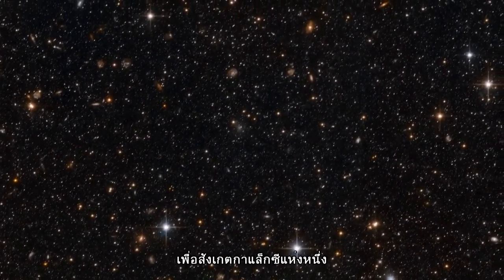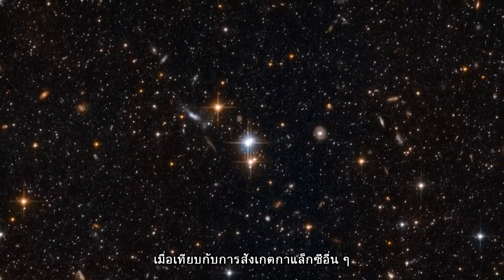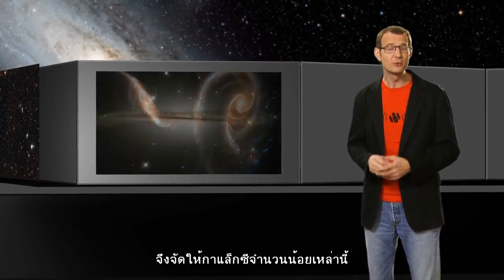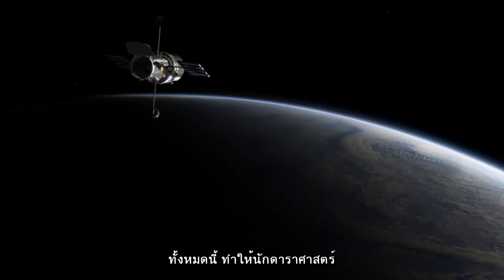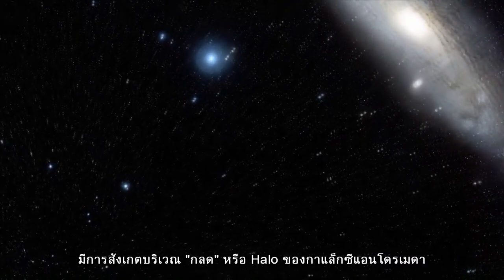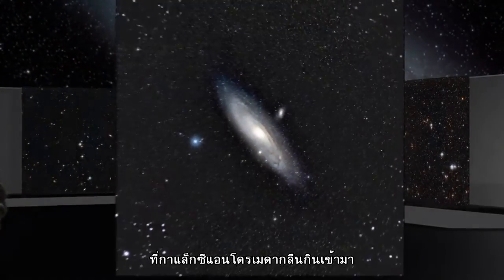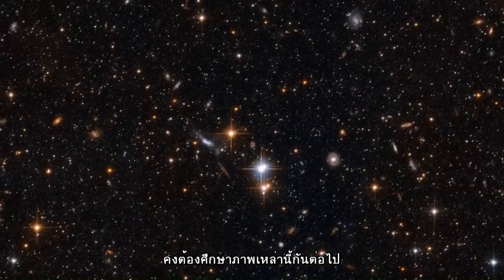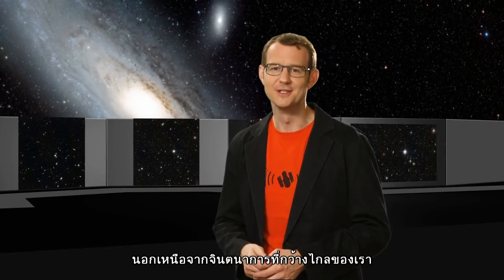ฮับเบิลคาสท์ : ไขปริศนาจักรวาลกับฮับเบิล ตอนที่ 48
ตอน สังเกตการณ์กาแล็กซีแอนโดรเมดา

กาแล็กซีแอนโดรเมดาคือหนึ่งในกลุ่มนั้น มันอยู่ใกล้โลกมากกว่ากาแล็กซีรูปทรงกังหันแห่งอื่น ๆ ทำให้เราสามารถสังเกตการณ์ได้เป็นอย่างดี ที่จริงกาแล็กซีแอนโดรเมดาเป็นวัตถุที่มีขนาดปรากฏใหญ่มากบนท้องฟ้า ใหญ่กว่าดวงจันทร์เต็มดวงหลายเท่า แต่มันมีแสงจางมาก ๆ จากการที่กาแล็กซีอยู่ไม่ไกลมาก และประสิทธิภาพที่เยี่ยมยอดของกล้องฮับเบิล ที่อยู่เหนือบรรยากาศโลก มีสิ่งที่น่าสนใจอยู่ห่างจากวัตถุก้อนขุ่นมัวนี้ เพราะเมื่อกล้องฮับเบิลสังเกตกาแล็กซีแอนโดรเมดา ทำให้เราพบว่ามีบริเวณที่โดดเด่นแห่งหนึ่งในกาแล็กซีนี้ เป็นพื้นที่กว้างใหญ่ที่อยู่ไกลออกไประหว่างดวงดาว และบริเวณที่กว้างใหญ่นี้ เราสามารถมองผ่านกาแล็กซีแอนโดรเมดาไป แล้วได้เห็นกาแล็กซีที่อยู่ไกล ๆ เบื้องหลังมากมาย